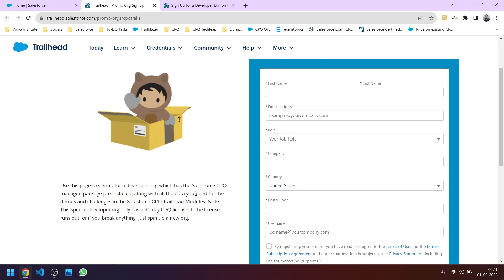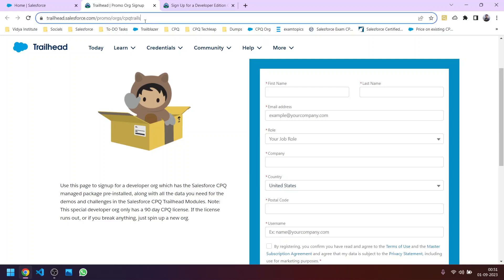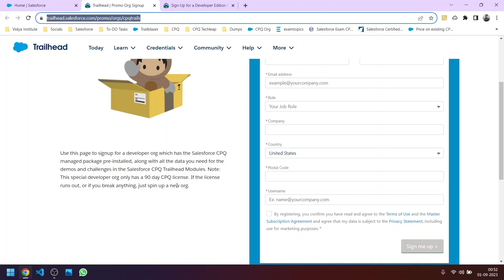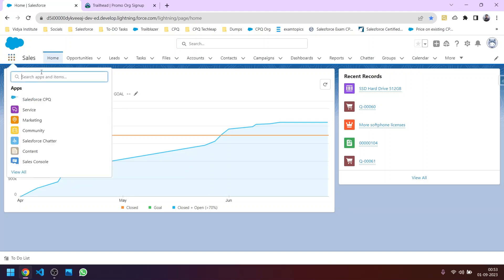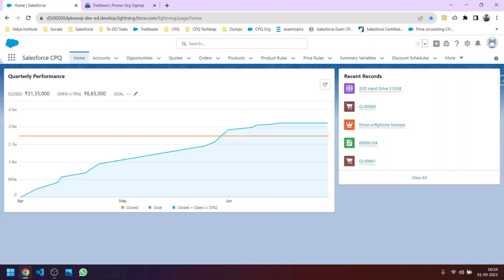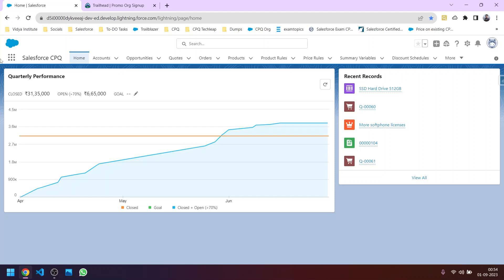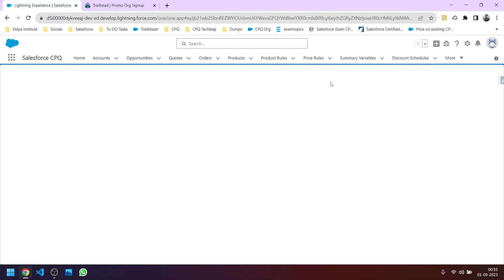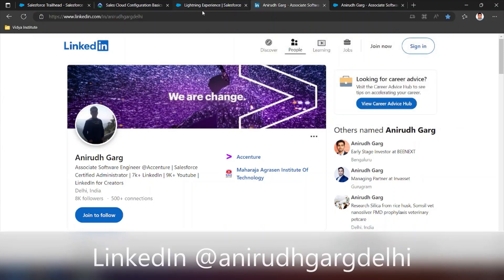Salesforce CPQ Developer Org sign-up | Introduction to CPQ | CPQ Tutorial-1 | Configure Price Quote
Sign up for a trailhead playground with salesforce CPQ
Sign Up For A Developer Edition Org With Salesforce CPQ
salesforce cpq developer sign up
Salesforce CPQ basics Trailhead
How to connect Salesforce developer org with Trailhead Account

Welcome to the First Tutorial of Salesforce CPQ Series, Here we will learn how to get signed up for CPQ enabled salesforce dev org and a brief introduction to salesforce CPQ

Today on September 1st 2023, we are starting with Salesforce CPQ Series where we will learn about Salesforce CPQ In-Depth

Stay-tuned.

0:00 Subscribe for Latest Updates

3:30 Stay Tuned, u can Connect with me on Linkedin